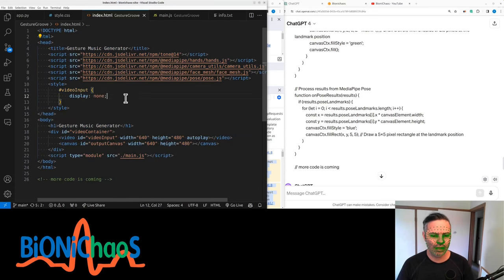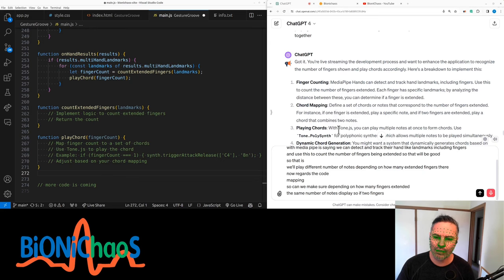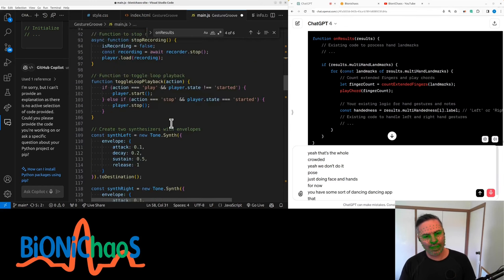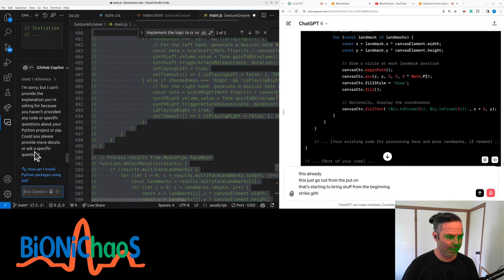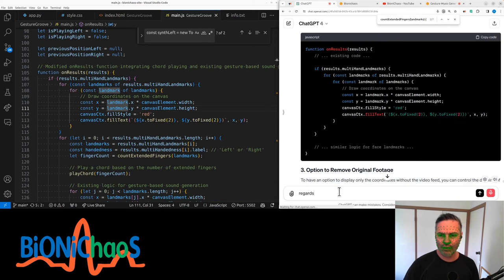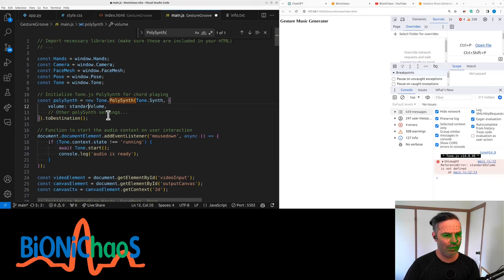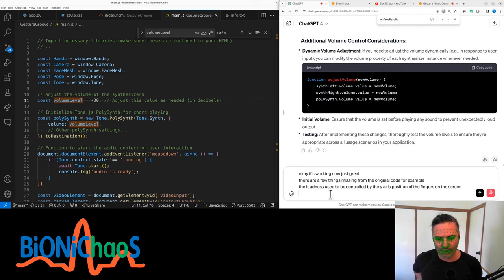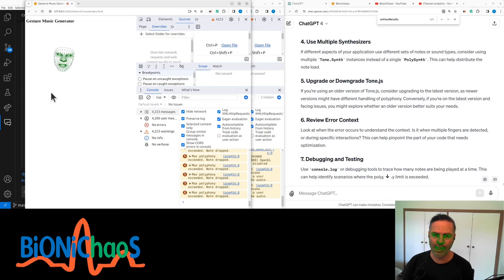Revolutionizing Music Interaction: HTML & JavaScript Finger-Detection for Chord Generation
In this video, I dive into an innovative project where I use HTML and JavaScript to create a unique musical experience. The focus is on developing a feature that utilizes the camera to detect the number of fingers shown on screen. This detection then triggers the playing of multiple notes simultaneously, essentially creating chords. I discuss using MediaPipe for finger counting and hand landmark detection, which is pivotal for this feature. I also delve into the challenges of integrating this with Tone.js for sound generation, maintaining a clean and intuitive user interface, and tweaking the JavaScript code to enhance the user experience. Additionally, I explore the potential of GitHub Copilot in coding and troubleshoot various issues such as volume control and coordinate display. Join me as I navigate these technical intricacies and share insights into making music interaction more dynamic and intuitive.

00:00 - Introduction to the Project: HTML & JavaScript for Music Interaction
00:08 - Concept of Finger Detection for Playing Chords
00:29 - Exploring Chord Structures and Note Matching
00:36 - MediaPipe Integration for Finger Counting and Tracking
01:08 - Mapping Extended Fingers to Corresponding Notes
01:44 - User Interface Design: Keeping the Screen Clean
02:01 - Coding Approach: Direct Coding vs GitHub Copilot
02:12 - Detailed JavaScript Code Walkthrough
02:23 - Limiting Scope to Face and Hands Detection
02:39 - Discussing GitHub Copilot's Role and Code Generation
03:01 - Debugging and Code Integration Challenges
03:31 - Feature Enhancement: Displaying Coordinates Without Camera Footage
03:59 - Issues with Second Camera and Landmark Display
04:17 - Code Review: Functionality and Structure
04:44 - User Feedback: Volume Control and Display Improvements
05:02 - Enhancing Face Coordinate Display
05:13 - Managing Sound Volume in JavaScript
05:53 - Testing and Debugging Live Code
06:45 - Resolving Issues with Tone Synth Initialization
07:06 - Adding Dynamic Loudness Control Based on Finger Position
07:35 - Browser Console Error Troubleshooting
07:56 - Clarifying Tone Poly Synth Initialization
08:35 - Comparing Two Versions of the Tool
09:05 - Volume Control and Note Length Variation
09:21 - Evaluating the Improved Tool vs. Initial Version
09:41 - Future Developments: Chord Formation Based on Finger Extension
09:53 - Conclusion and Musical Outro